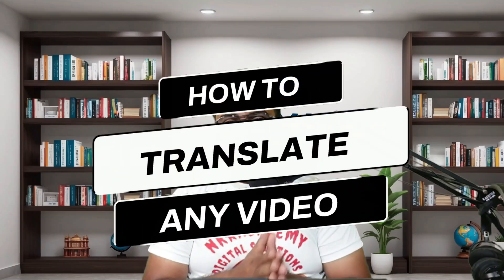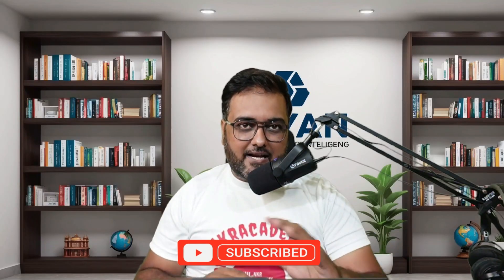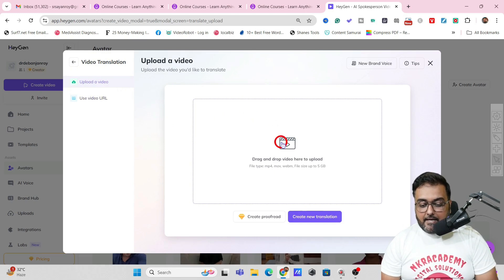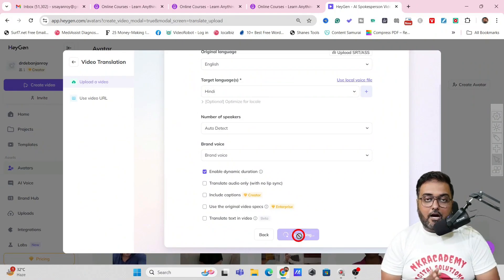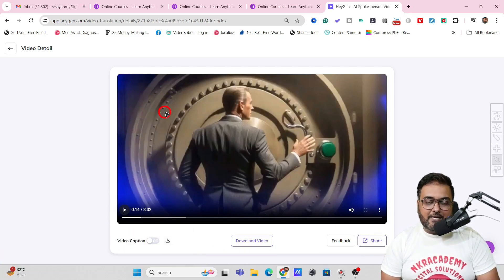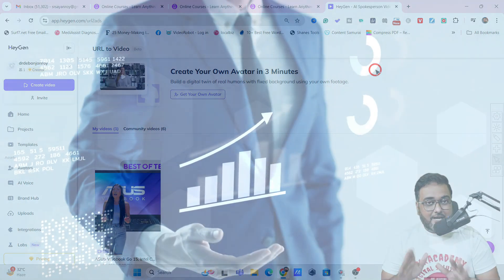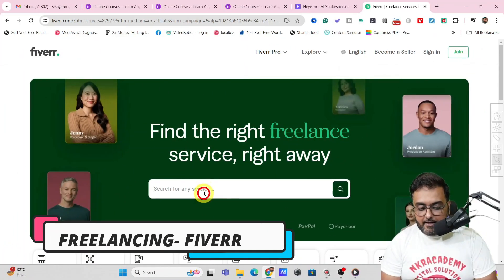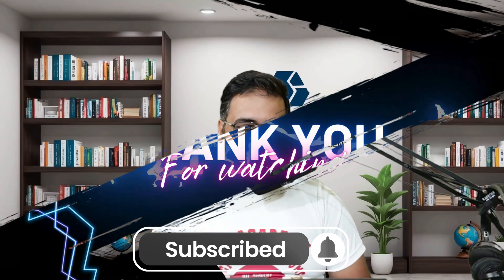AI Video Translation + AI Video Dubbing With Voice Cloning And Lip Sync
AI Video Translation With Voice Cloning And Lip Sync | AI Video Dubbing With Lip Sync And Voice Cloning

🔴Try HeyHen AI For AI Clone + AI Avatar Clone + AI Voice Clone + AI Video Translation

In This Video, You Will Learn How You Can Translate Any Video In 175 Different Languages With Lip Sync And Voice Cloning Using An AI Tool Called HeyGen AI.
HeyGen AI Lets You Translate Any Video To 175 National And International Languages Using Perfect Lip Sync And Voice Cloning.

How AI Video Translation And AI Video Dubbing Works With HeyGen AI

🔴 Step 1 - Upload Your Video To HeyGen AI.

🔴 Step 2 - HeyGen AI Trancribes The Video To Generate The SRT File Using Speech To Text.

🔴 Step 3 - HeyGen AI Translates The Transcription Into Target Language.

🔴 Step 4. - HeyGen AI Converts It Into Target Language Video With Perfect Lip Sync And Voice Cloning.

🎬 TimeStams & Video Chapters - Create Amazon Product Review video with AI | AI Faceless YouTube Channel | URL to video

00:00 AI Video Translation + AI Video Dubbing - introduction
01:55 Step 1 - Upload Your Video
02:14 Step 2 - Source Language, Target Language & No Of Speaker Settings
03:43 Step 3 - AI Video Translation + Video Download + Captions
04:13 HeyGen AI - URL To Video
05:23 Original Video VS Translated Video With Voice Cloning + Lip Sync